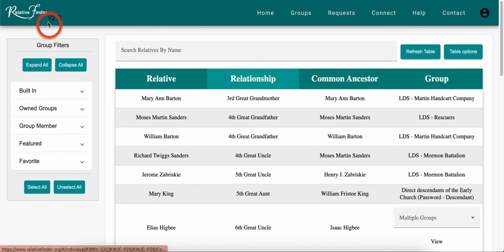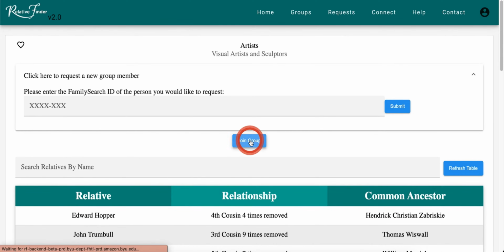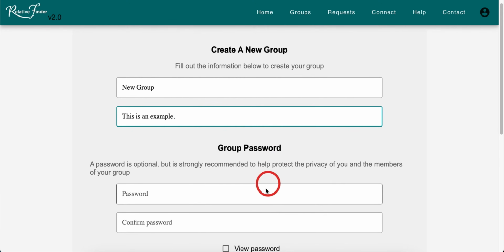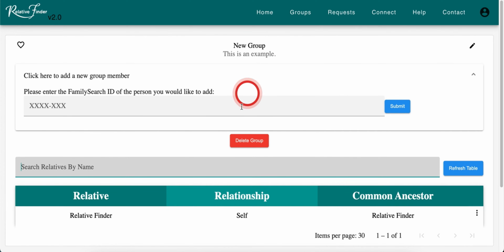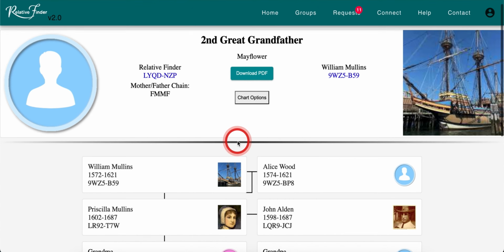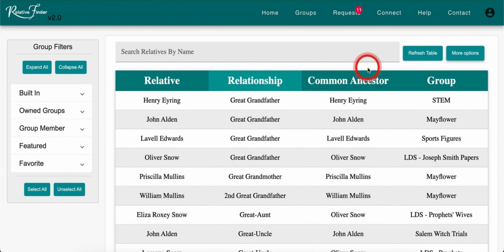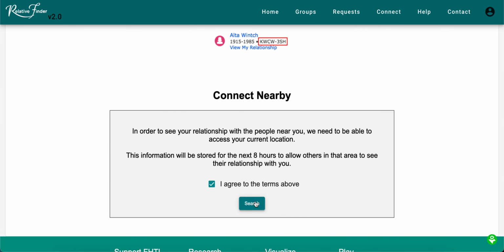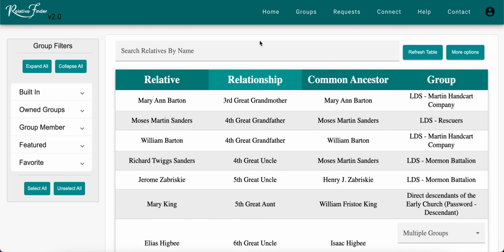How To Use Relative Finder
Welcome to Relative Finder, developed by the Brigham Young University Family History Technology Lab. This video will walk through all of Relative Finder's features.